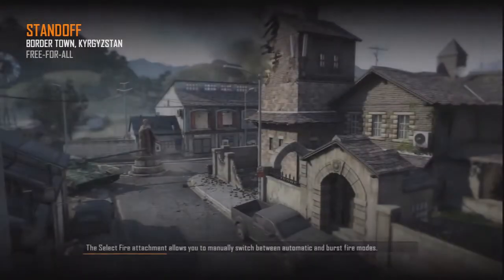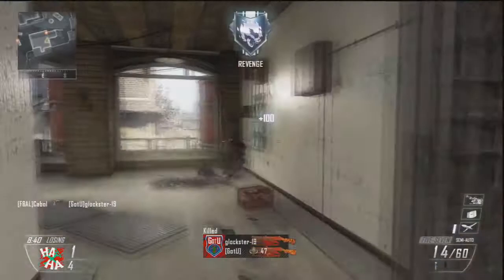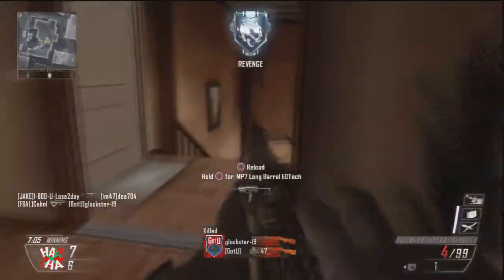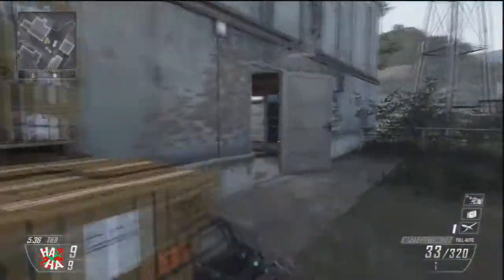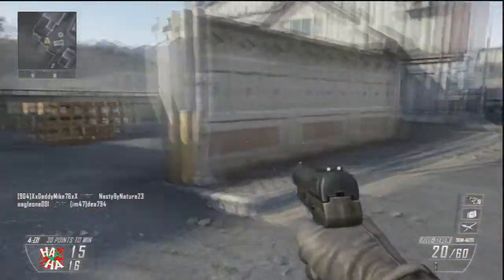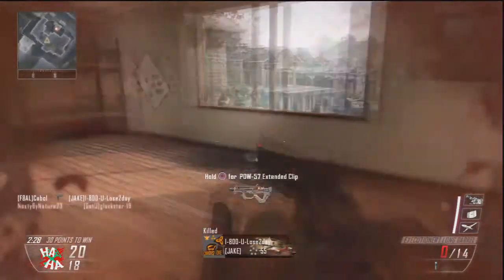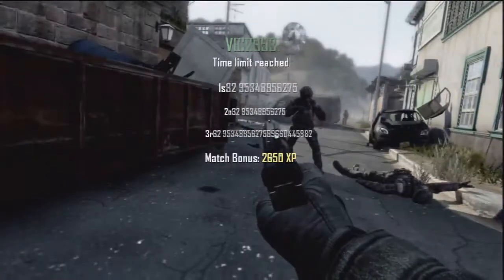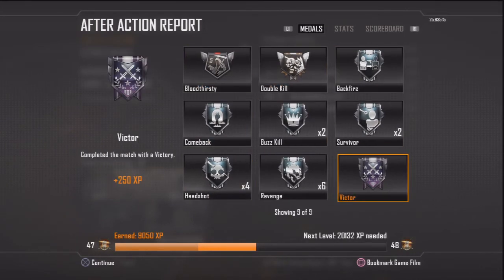Poor Man's Gun Game Black Ops2 Edition Episode 1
Welcome to the Poor Man's Gun Game! Rules are simple, kill someone, switch to their weapon, no kills from grenades/killstreaks.